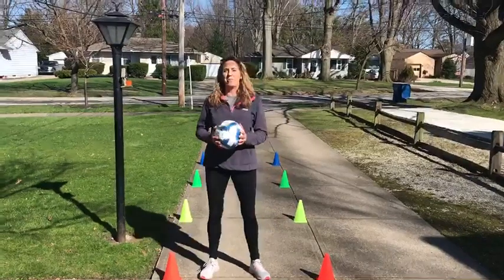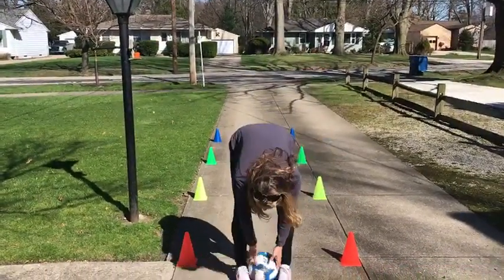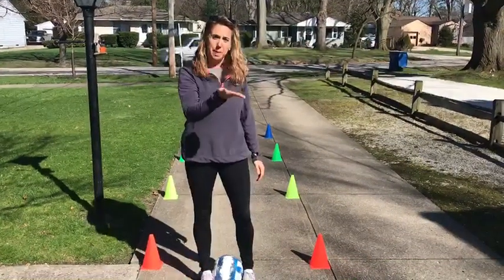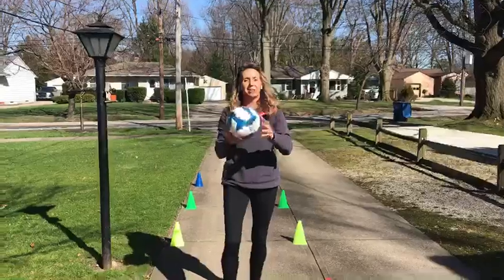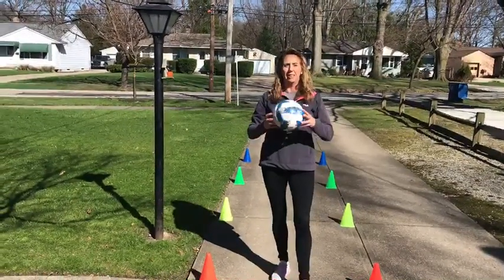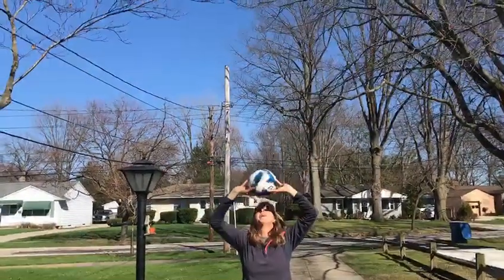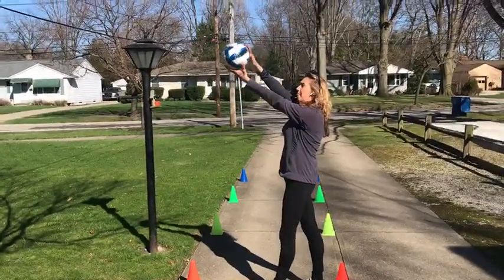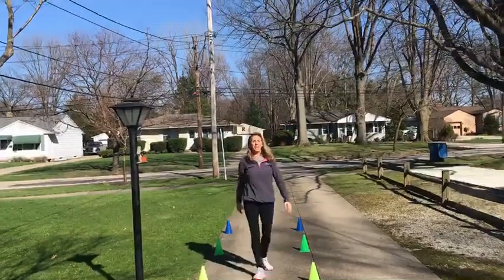Volleyball 101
Basic "things to know" for Bump, Set & Spike/Serve for beginners looking to be better at Volleyball. This few things will even help your backyard games with family and friends! For ages 3yr-99yr.